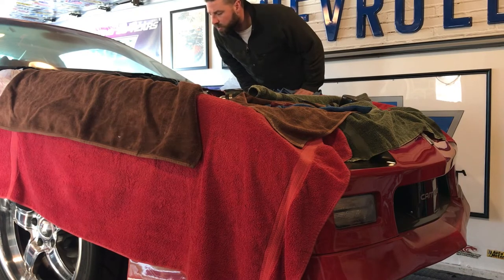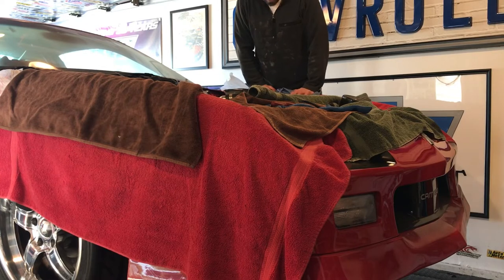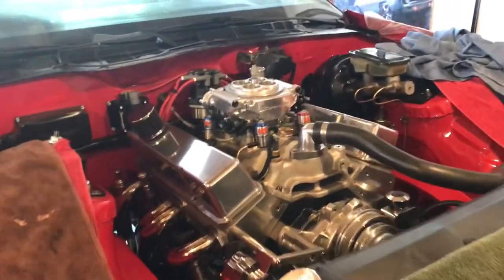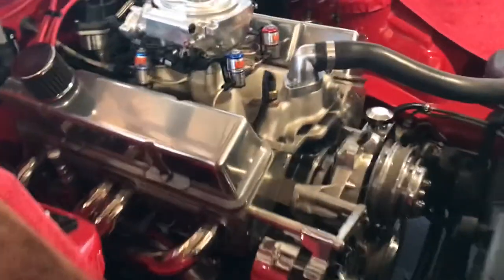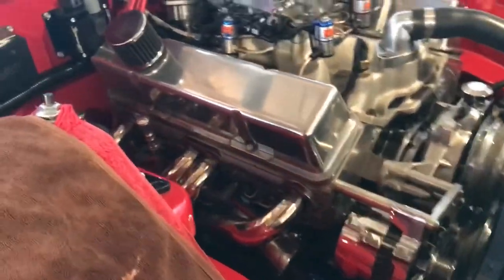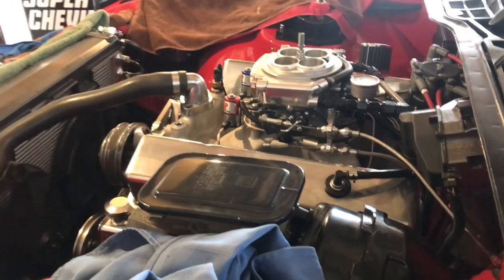First test of new headers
Ebay long tube headers installed. Stainless, 1.75inch primary tubes.  Buildign my own 3" collectors and y-pipe.